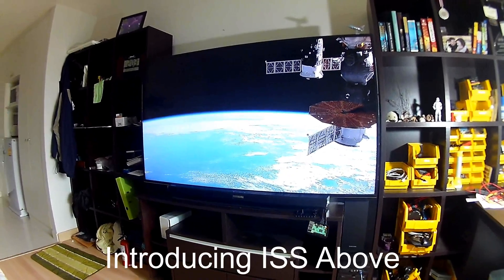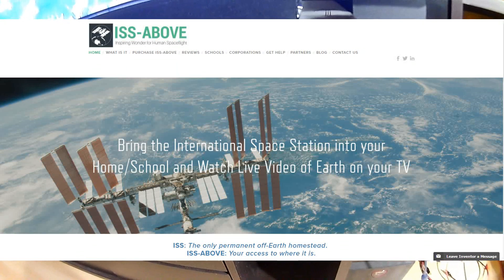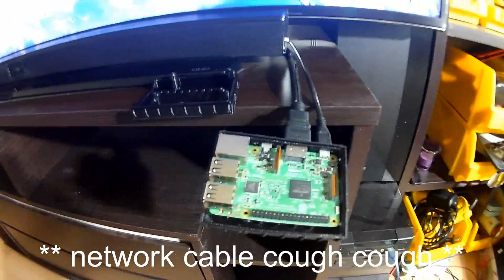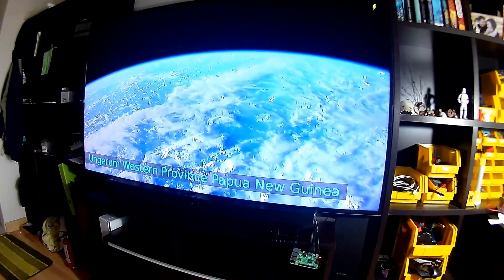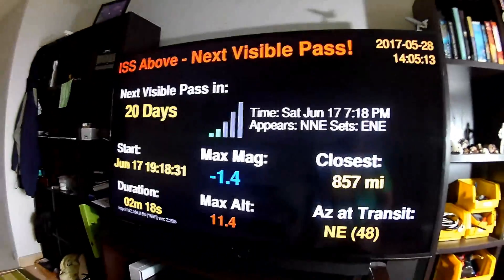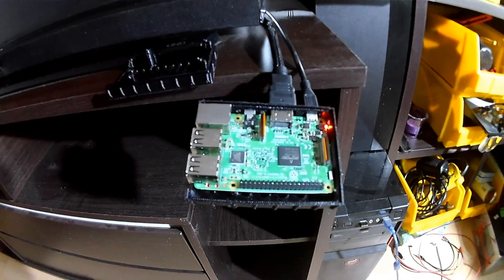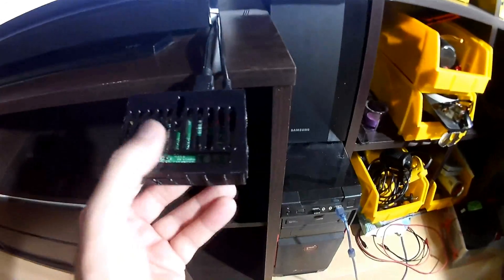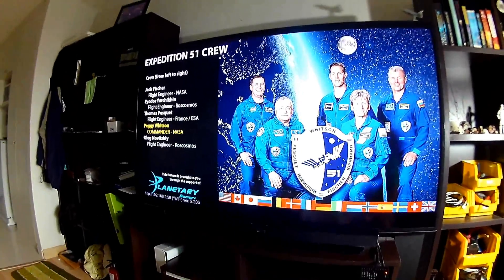A demo of the "ISS Above" International Space Station tracking system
I show the steps to acquire the software and hardware to run the "ISS Above" program on your big TV.  It shows real-time HD video from the International Space Station, flight track, time and date of next flyover of your location, current ISS crew profiles and more!